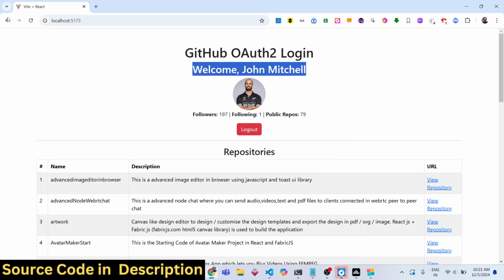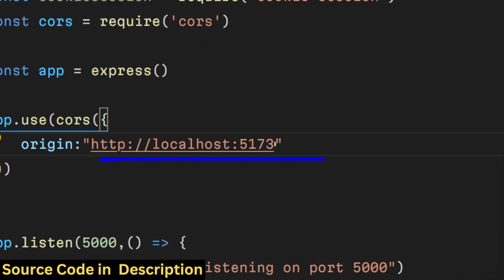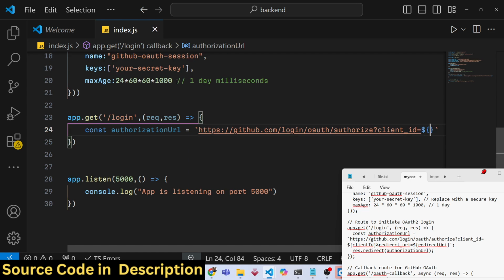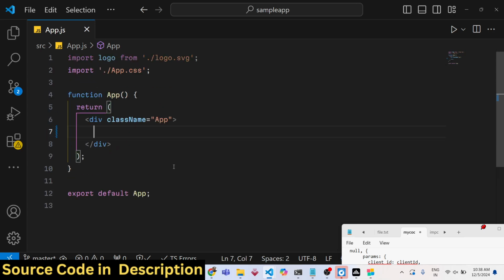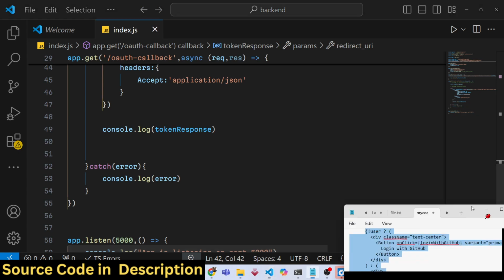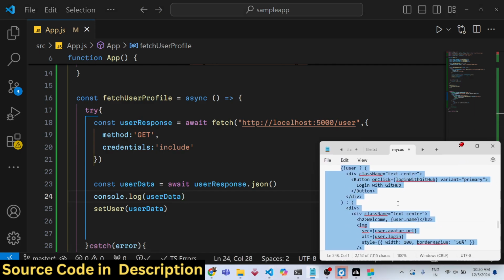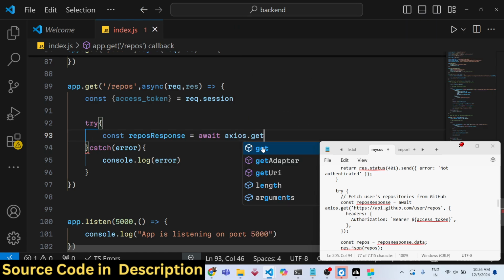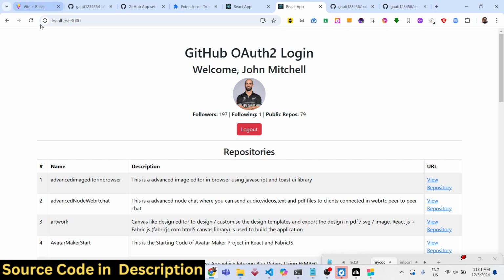Build a React.js Github OAuth2 Login to Display Profile & Repos in Node.js & Express With Cookies